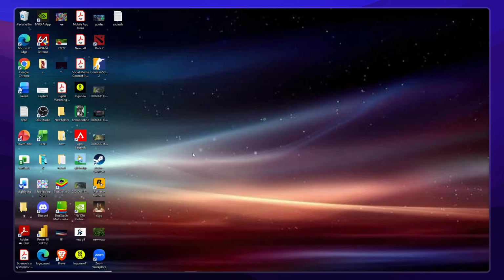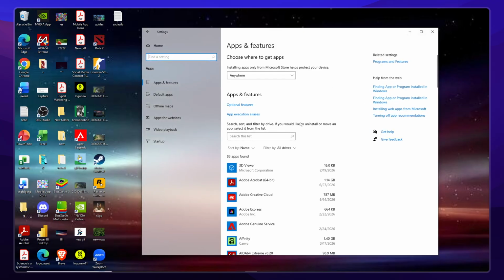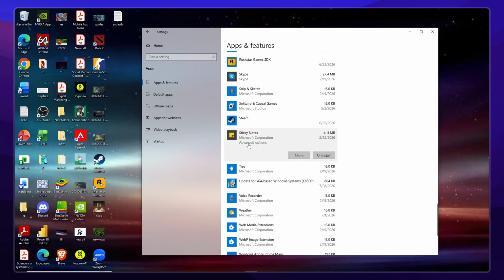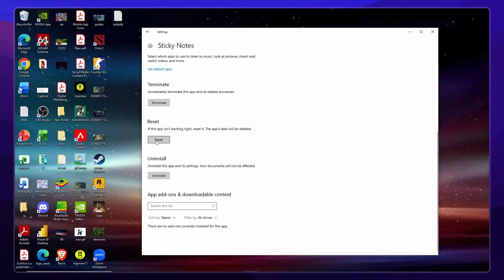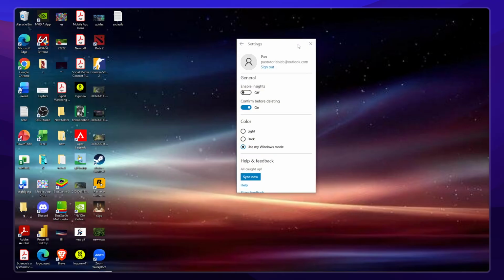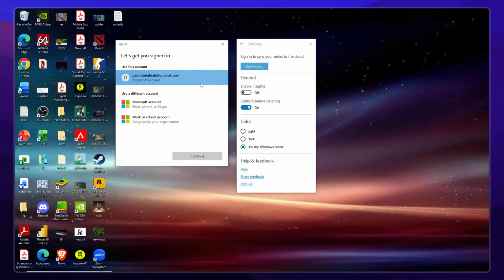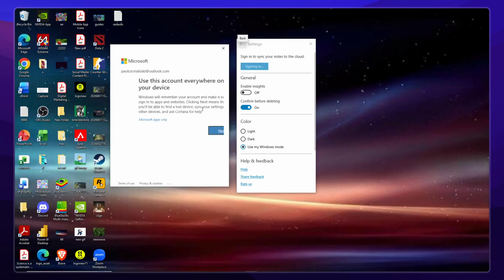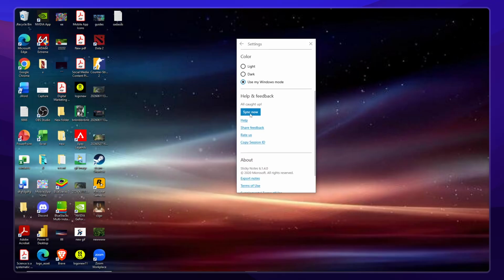How To Fix Sticky Notes Not Syncing On Windows | Tutorial 2026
By the end of this video, you’ll know fix Sticky Notes not syncing Windows, troubleshoot Sticky Notes sync problems, resolve Sticky Notes not updating devices, why are my Sticky Notes not syncing, how to enable Sticky Notes synchronization, repair Sticky Notes sync issues Windows, get Sticky Notes to sync properly again, Windows Sticky Notes synchronization fix tutorial, troubleshoot Microsoft Sticky Notes sync errors, solving Sticky Notes data not syncing, steps to fix Sticky Notes syncing issue, what to do when Sticky Notes wont sync